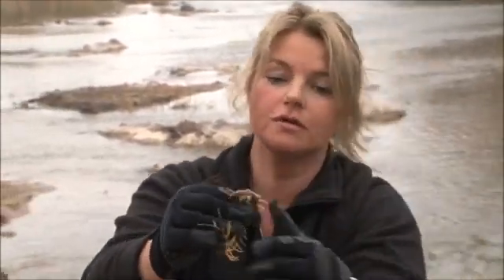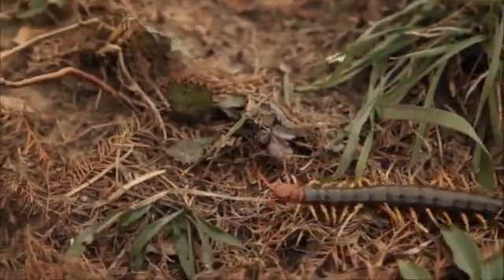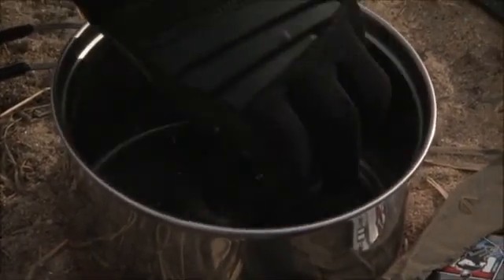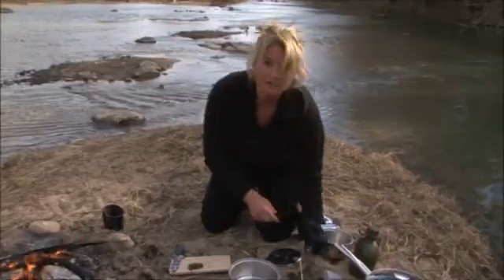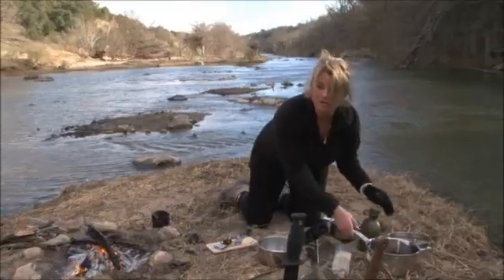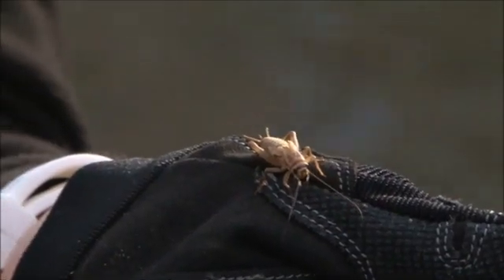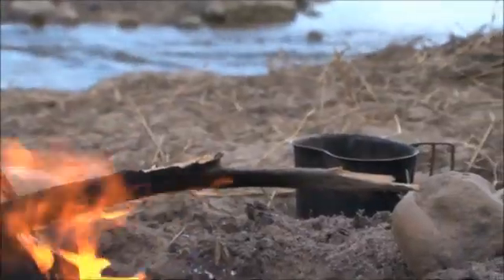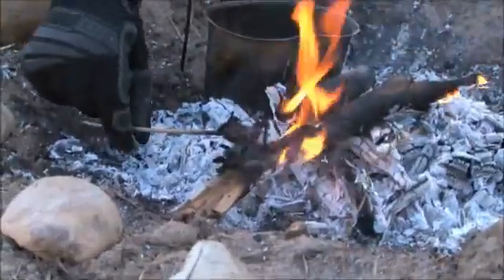Sergeant Major Ruthie gives a block of instruction on Entomophagy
Ruth England-Hawke gives a lil' class on bug eatin'!